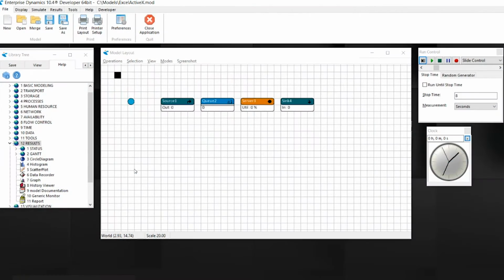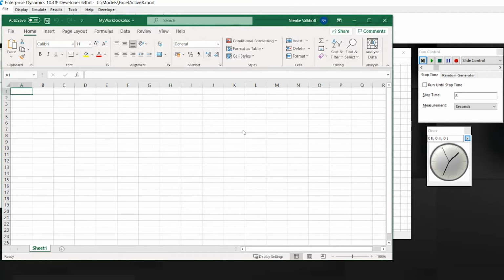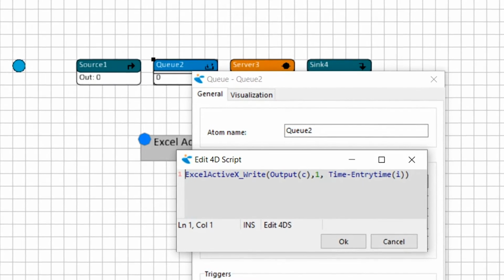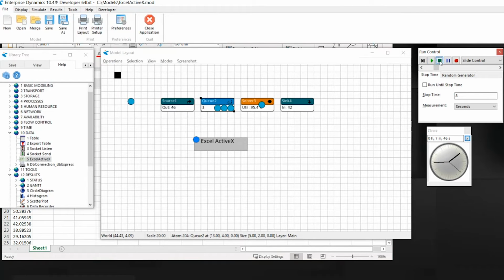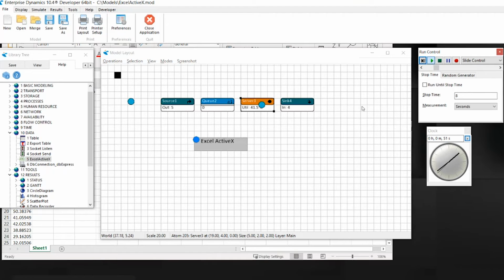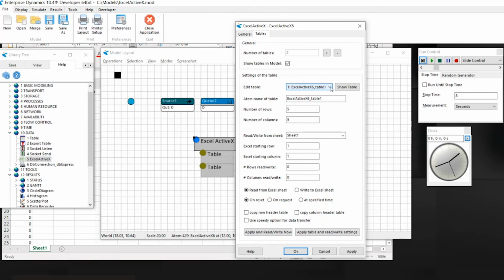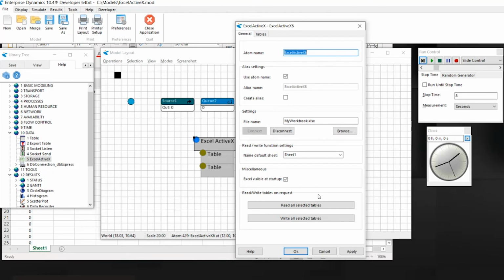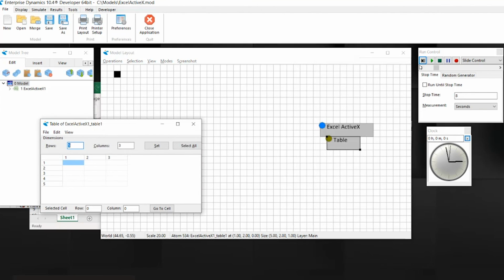Getting started series #12 Importing and exporting data to Excel